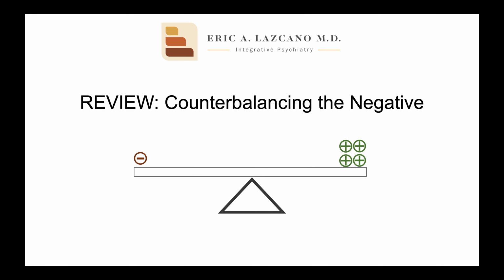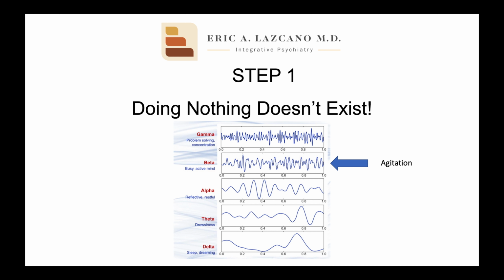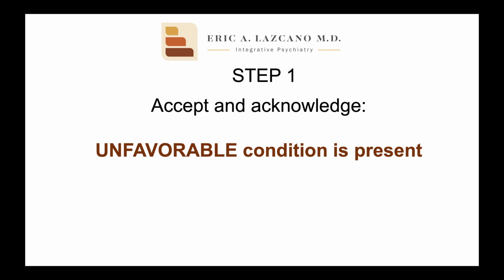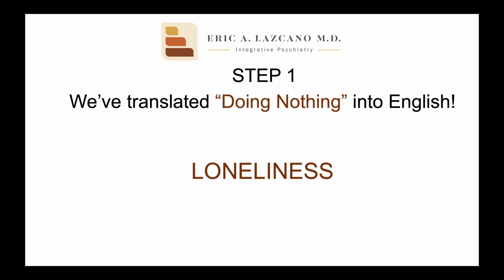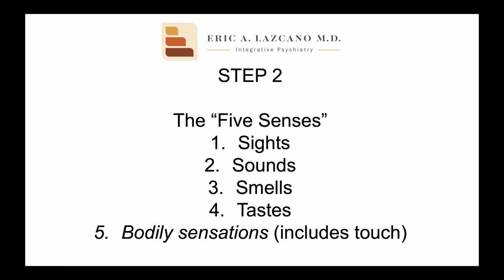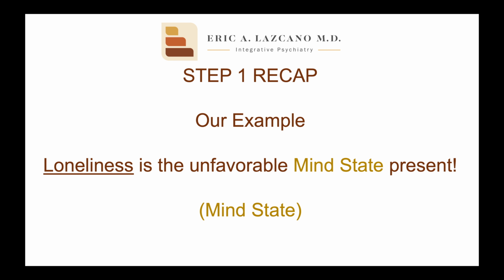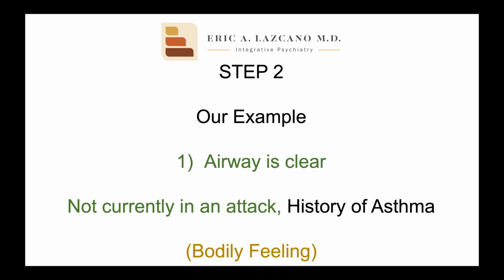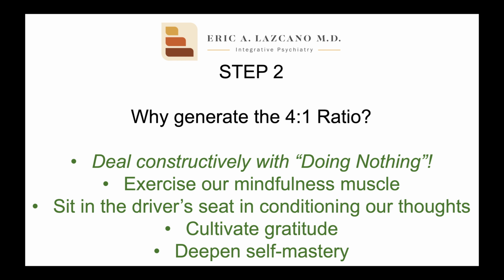REVIEW: Counter-balancing the Negative - Step by Step Dissection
This video breaks down the exercise entitled, "Counterbalancing the Negative." Counterbalancing can be used to help us reach equanimity and offset cognitive distortions. It provides a "sobriety factor" to more accurately our true reality. It focuses exclusively on OUR OWN unique direct experiences. The "Positives" are already here... precisely because they are the opposite of "Negatives!"
How about light? If you've ever flipped on a light switch to a dark room, you know for a fact light exists because darkness exists. They are interconnected!
0:34 Intro to the Counterbalance Principle
1:05 Step 0
1:13 Step 1
2:38 "Pro Tip" - Visualize "Doing Nothing" as a separate entity
3:16 Step 2
3:41 Spoiler Alert!: The 6 Senses
5:10 Step 2, Using Our Example

INSTRUCTIONS
STEP 0: Make a column with a Negative (-) sign at the top of the left-hand side of the page, and 4 Positives (+) signs immediately below it.
STEP 1: Accept that there is a Negative Condition present. Identify or Label the Negative Mind State. Remember: Doing Nothing doesn't exist. Translate it into English. We are not going to let "Doing Nothing" torture us any longer! There are no more excuses, and there is no more running!
STEP 2: Identify 4 Positive Conditions. Fall back on the 6 sense bases "cheat sheet" to get the wheels spinning if you need help.
CAVEAT: The experiences must be our own unique experiences in the present moment or relate to experiences we had in any past moment. No comparisons to other people. PERIOD!